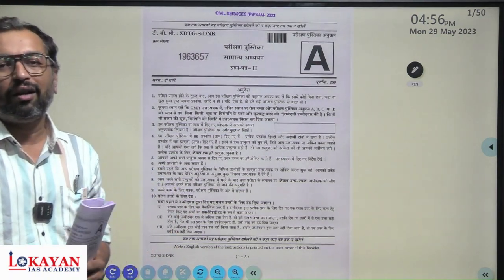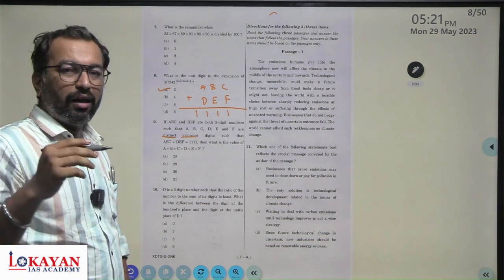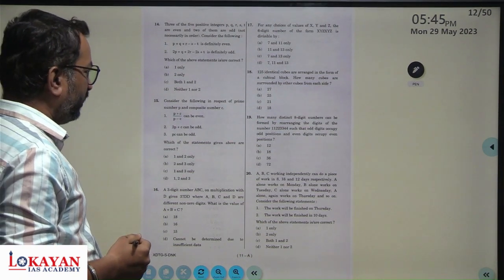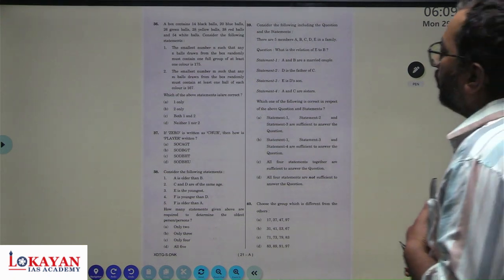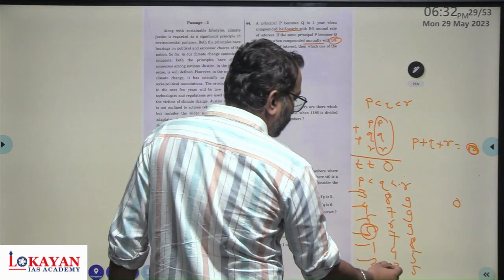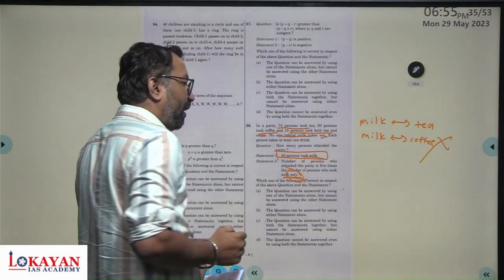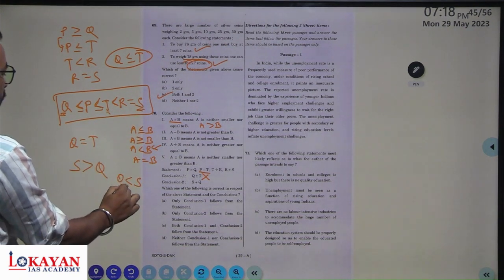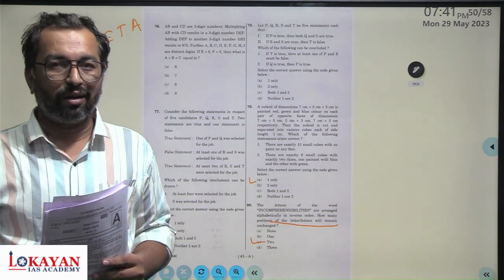2023 CSAT paper set new pattern. It's essential to understand the components of this style.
HELLO ASPIRANTS

📣UPSC GS 1 YR INTEGRATED BATCH 2024

*️⃣ ENGLISH AND MARATHI BATCH

🎙BATCH START-  30 TH MAY 2023

🥁 1st WEEK FREE DEMO LECTURES AVAILABLE

💻 BATCH MODE - OFFLINE & ONLINE

🎯 FEATURES
- GUIDANCE FROM EXPERT FACULTIES FOR GS, ESSAY, MARATHI & ENGLISH

- QUALITY & CRISP NOTES

- FOCUS ON ANSWER WRITING

- SPECIAL SESSION FOR PERSONALITY DEVELOPMENT ( INTERVIEW)

⏰ OPTIONAL SUBJECTS AVAILABLE : HISTORY, PSIR, PUB-AD. GEOGRAPHY, SOCIOLOGY.

🏫Venue: 2 nd floor, ,Kotwal wada, Near Pune Marathi Granthalay , Naryanpeth, Pune-30

Regards,
Lokayan IAS Academy ,Pune